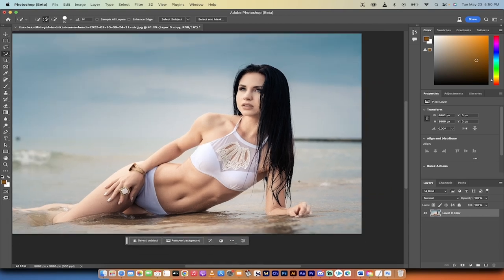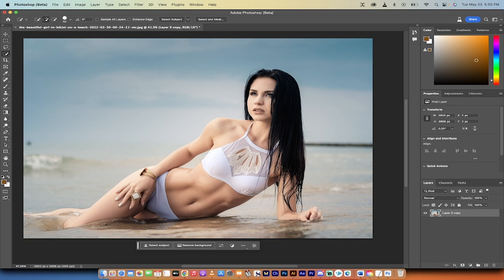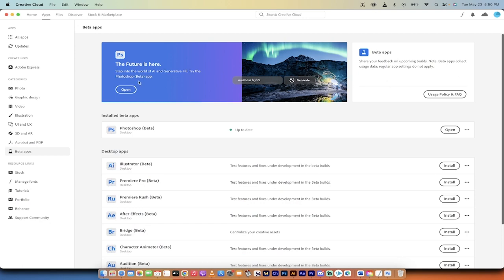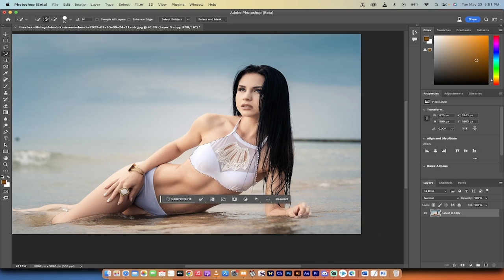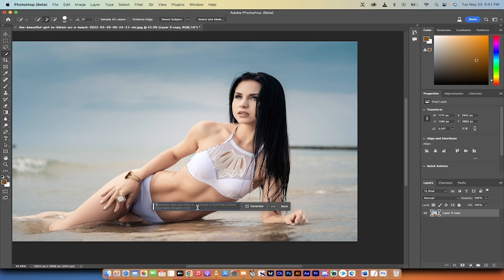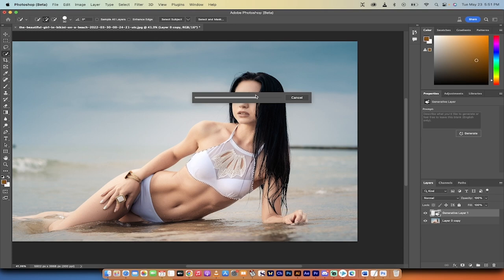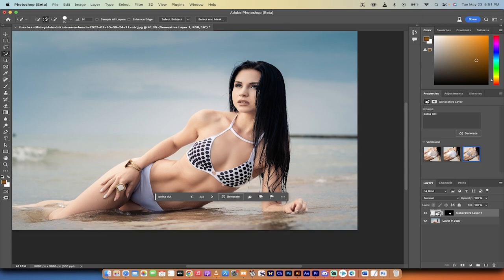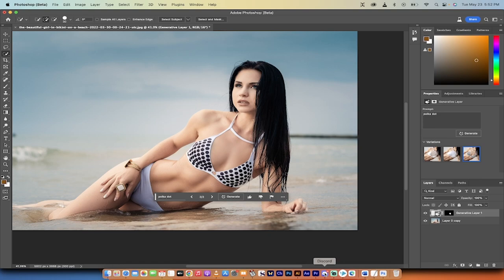Photoshop AI - Generative Fill - How To Adjust / Change Anything - 90 Second Tutorial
Welcome to a revolutionary Photoshop tutorial where I demonstrate how to transform outfits using the power of AI. Here, I walk you through a simple yet amazing trick to change a lady's bathing suit into a polka dot one. Of course, this technique can be applied to any clothing item!

🕒 TIMESTAMPS 🕒
00:00 Introduction
00:16 Overview of Photoshop Beta
00:37 Starting the Process
00:56 Generative Fill Feature
01:13 Polka Dot Generation
01:32 Reviewing the Result

In this tutorial, I delve into the Photoshop Beta, showcasing its new generative API feature, currently unreleased in the final package. I guide you through a live demo, changing the design of a bathing suit with the power of AI.

You'll learn how to:

Use the quick selection tool to select the item you want to change
Leverage the new generative fill feature to transform the design of the clothing
Review and adjust the output as per your preference
A key takeaway from this video is that although results may vary, the generative fill feature has great potential to revolutionize how we edit photos. It can make your workflow smoother and enhance your creativity, allowing you to transform clothing in ways you never thought possible!

🔔 IMPORTANT 🔔
This feature is only available in the Photoshop Beta version. If you want to get it and you don't have the beta, navigate to your Creative Cloud, select beta apps, and then install Photoshop Beta.

Leave your questions and feedback in the comments section down below.